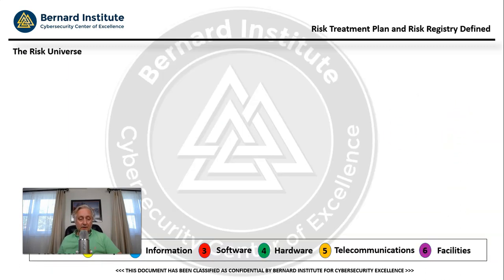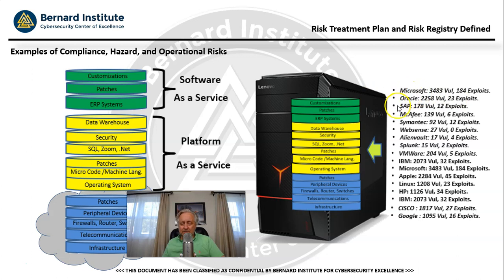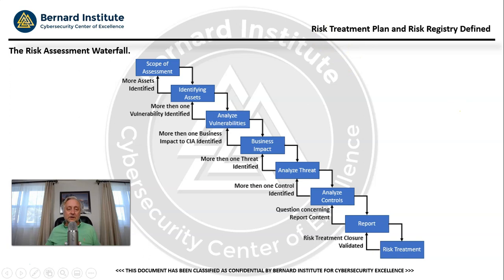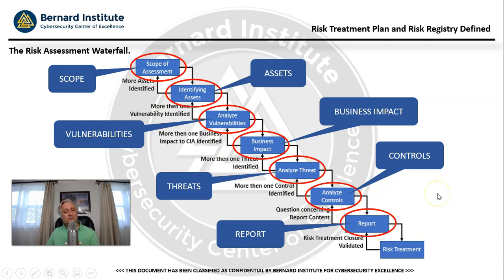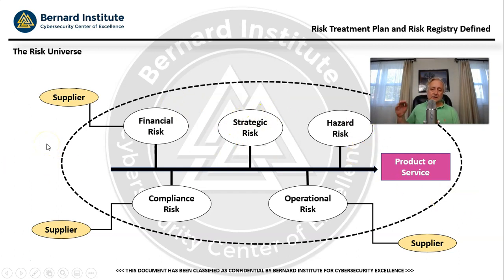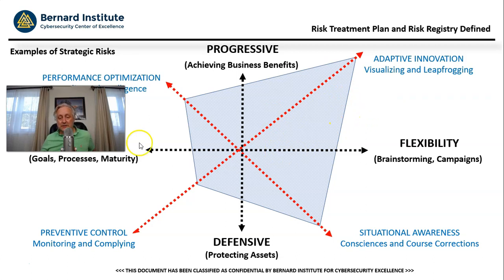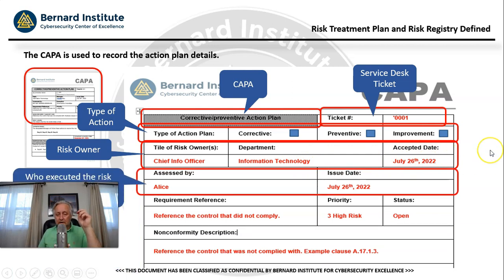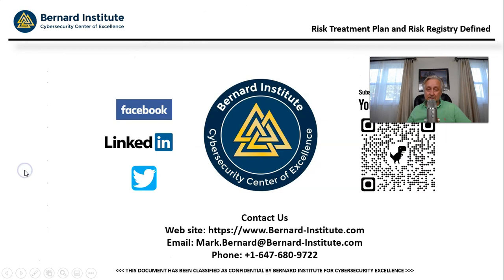What is the difference between Risk Treatment Plans and a Risk Registry?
This presentation reviews the differences between the Risk Treatment Plan and Risk Registry.
We begin by reviewing the Risk Universe and the COSO Enterprise Risk Management domains.
Within the Risk Universe, we will walk through risks that impact the organization's ability to deliver products and services. The delivery of organizational products and services is contingent on how the organization manages the risks of six primary categories of assets, people, information, software, hardware, telecommunication, and facilities.

We then review the Risk Assessment Waterfall and discuss each step and the relationship of each step to one another and the overall process. Risk Assessment steps are as follows: the scope of the risk assessment, identification of assets in scope, vulnerability analysis, impact analysis, threat analysis, control analysis, risk rating calculation for ranking and prioritization, Governance reporting, and Risk Treatment.

The output of the Risk Assessment goes into the Risk Treatment Plan (RTP). We spend some time explaining what data fields will be populated in the RTP and how these data points will be used by Risk Owners. The RTP will be used to make risk acceptance, risk avoidance, and risk treatment decisions, and track and monitor risk treatment plans until they are successfully completed. Once the RTP action plan has been completed, it will be validated and closed.

Next, we switch to discuss the Risk Registry (RR) and how Enterprise Risk Management utilizes this document to track Enterprise risks. RR risks may change, but unlike RTP risks, RR risks never go away. We revisit the Risk Universe and focus on eight critical points that shape Strategic Risk thinking and decision making. Once completed, we review the Risk Registry data fields and discuss their relationships with each other. We will also discuss how the Executive Team and Board of Directors will use the RR data points to identify trigger points and develop pre-approved rapid response action plans to ERM threats.

Finally, we conclude with a review of Quality Management's Correct and Preventive Action Plan (CAPA). This is a valuable document to record action plans, Governance of accountabilities for the ownership, Risk Management of treatment activities, Objective-Independent validation and verification, and testing of successful risk remediation activities.